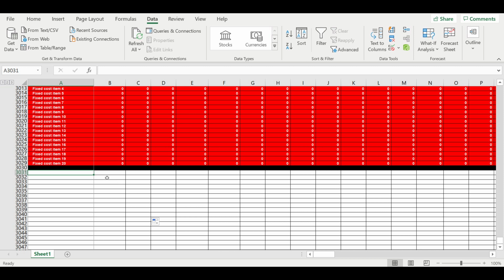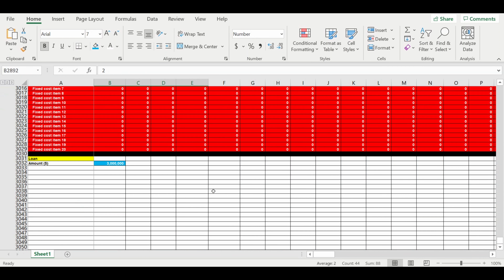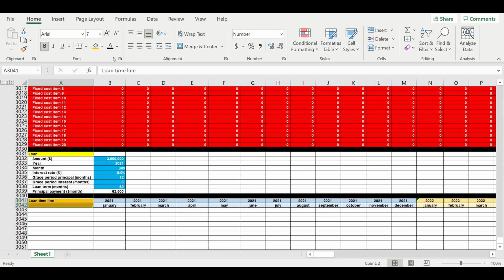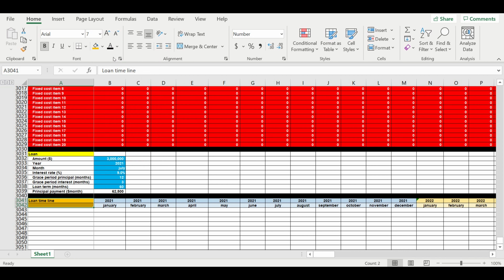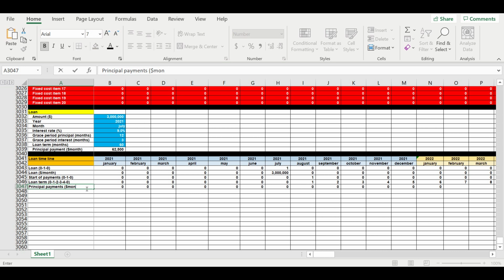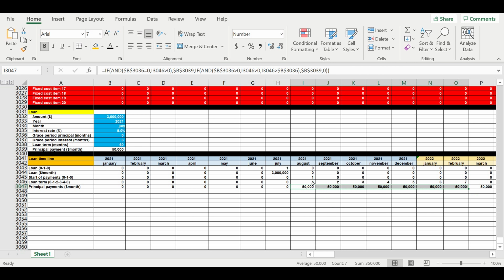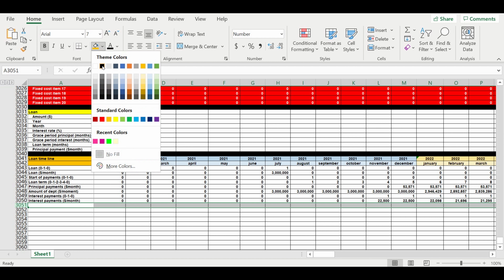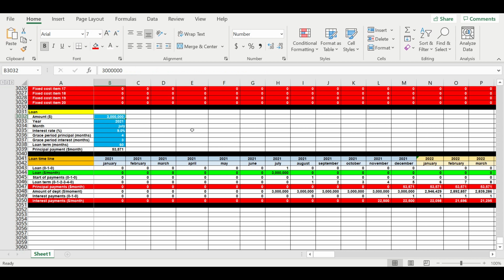SaaS Financial Model Tutorial in MS Excel. Part 9. Adding a loan. Building from scratch.